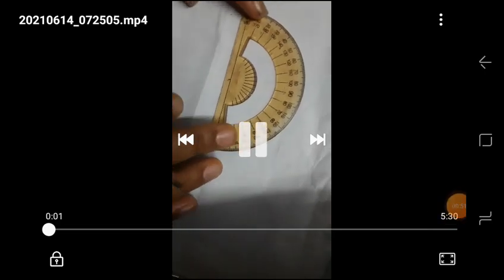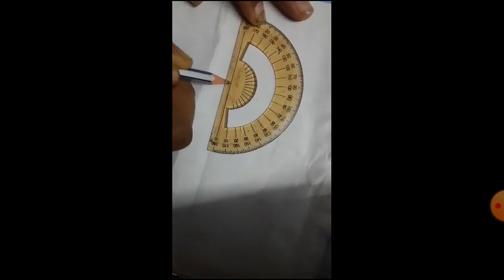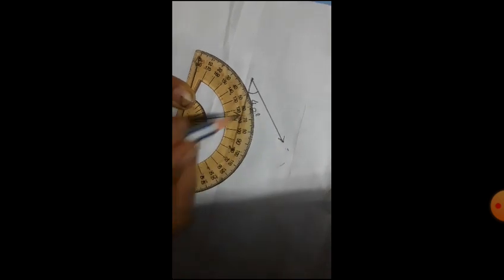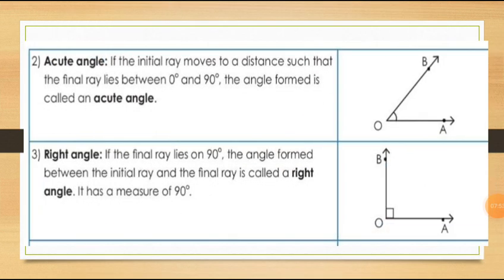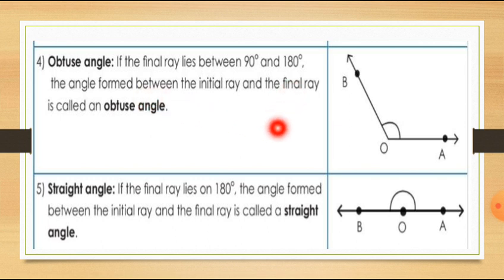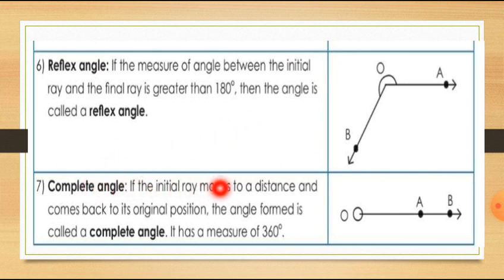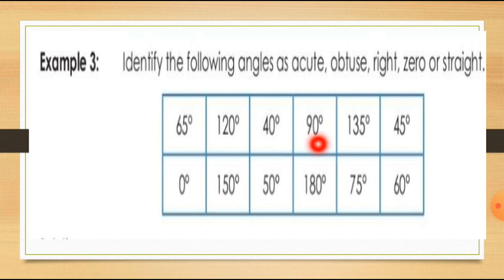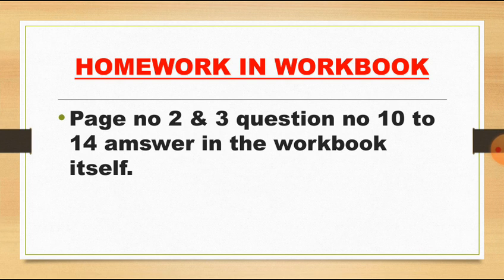STD 5 CHAPTER 1 DAY 4( TYPES OF ANGLES)